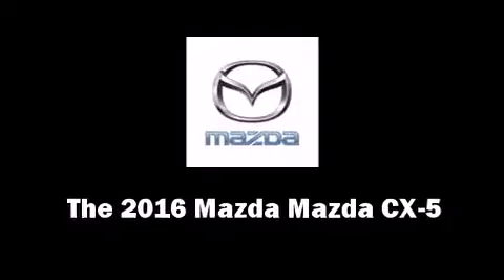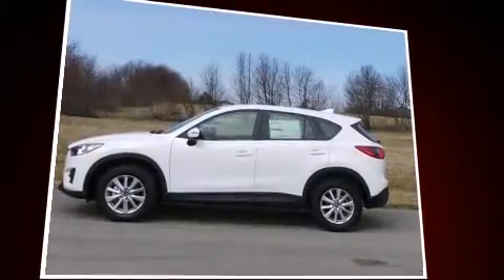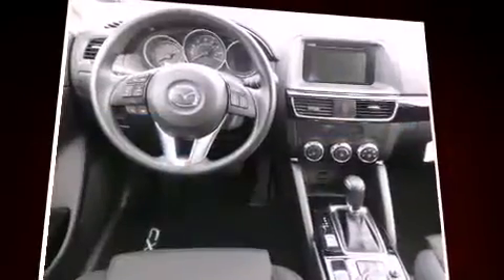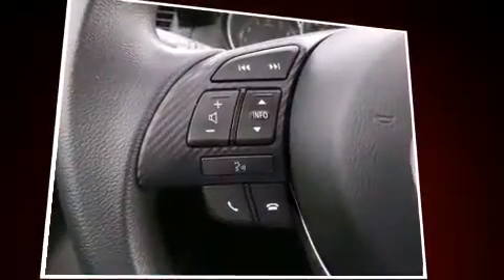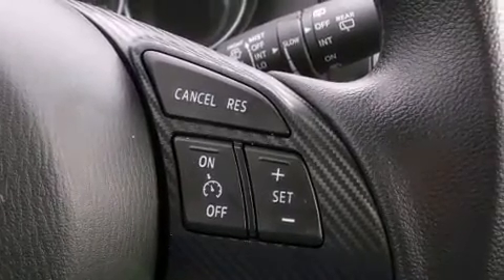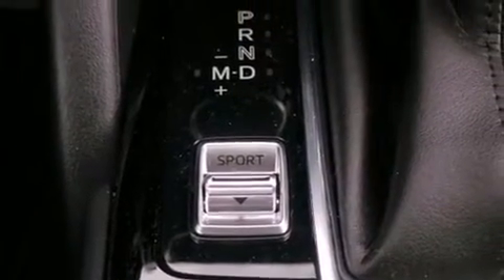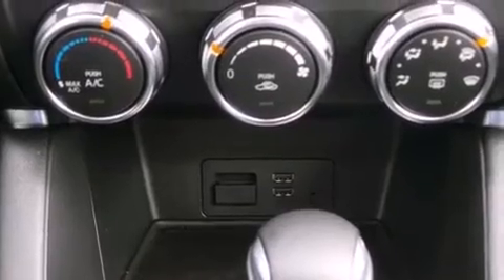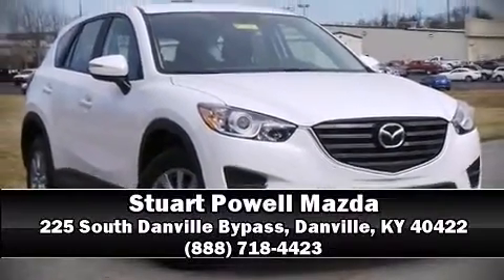2016 Mazda Mazda CX-5 Sport in Danville, KY 40422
The 2016 Mazda CX-5. Smooth gearshifts are achieved thanks to the efficient 4 cylinder engine, providing a spirited, yet composed ride and drive. Mazda prioritized comfort and style by including: delay-off headlights, a tachometer, a trip computer, front bucket seats, air conditioning, remote keyless entry, and cruise control. Audio features include a CD player with MP3 capability, steering wheel mounted audio controls, and 4 speakers, providing excellent sound throughout the cabin. Mazda ensures the safety and security of its passengers with equipment such as: head curtain airbags, front SIDE impact airbags, traction control, brake assist, ignition disabling, and 4 wheel disc brakes with ABS. Various mechanical systems are monitored by electronic stability control, keeping you on your intended path. You will have a pleasant shopping experience that is fun, informative, and never high pressured. Please don't hesitate to give us a call.